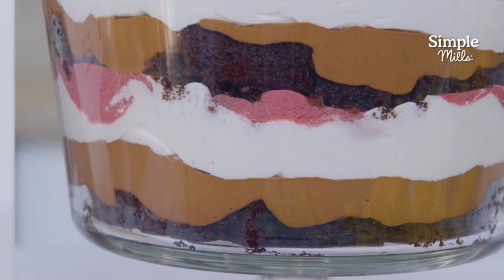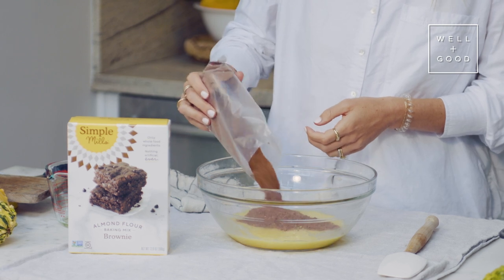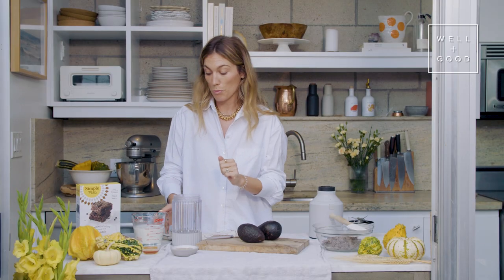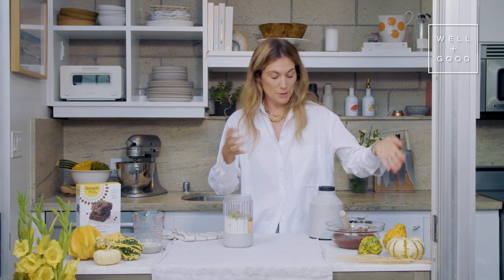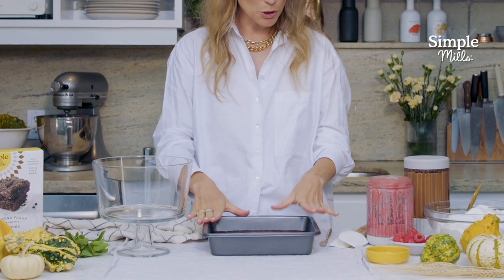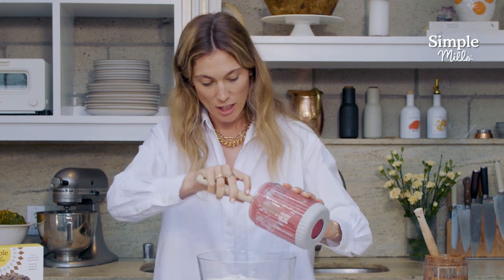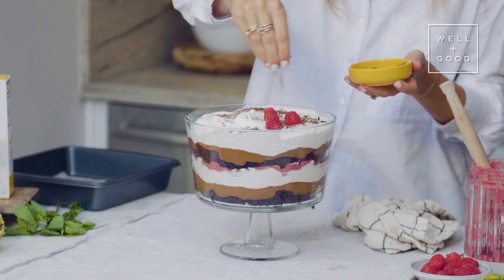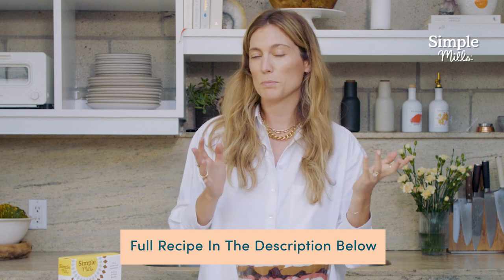Seven Layer Gluten-Free Brownie Trifle | Alt-Baking Bootcamp | Well+Good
This seven layer brownie trifle recipe is the perfect dessert to bring to any (and every) holiday party! Chef Mia Rigden shows us how to make this simple and delicious holiday staple that's also gluten-free!

RECIPE
Simple Milles Brownies:
1 package Simple Mills Almond Flour Brownie Baking Mix
1/2 cup avocado oil (+ more for greasing the pan)
3 tbsp water
2 eggs

Chocolate Mousse:
2 ripe avocados
1 1/2 cup almond milk
2 tbsp chia seeds
12 oz bag dairy free chocolate chips, melted
1 tbsp maple syrup

Raspberry Chia Jam
2 cups raspberries (fresh or frozen)
2 tbsp water
2 tbsp chia seeds